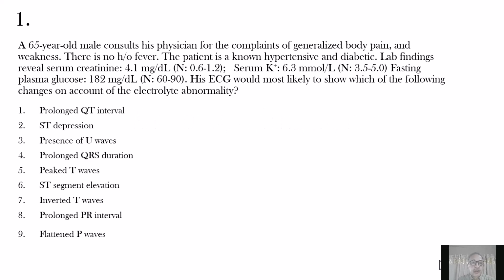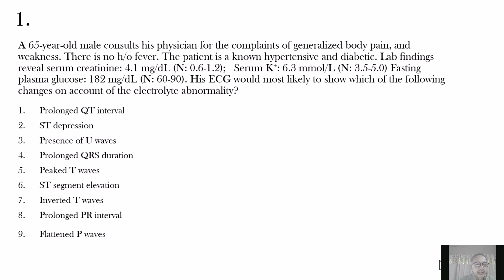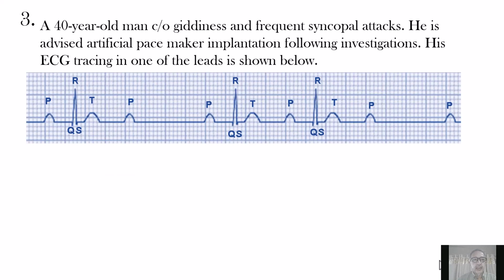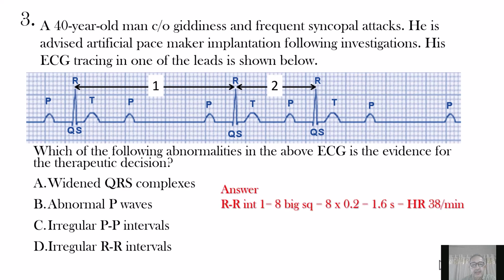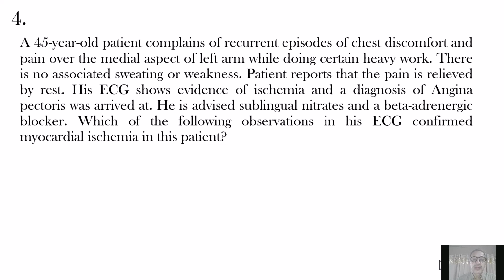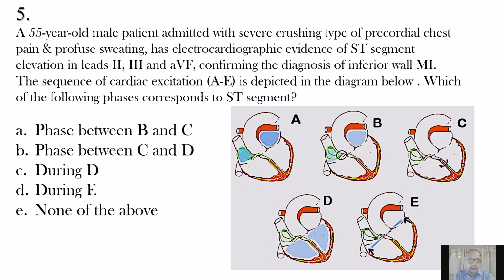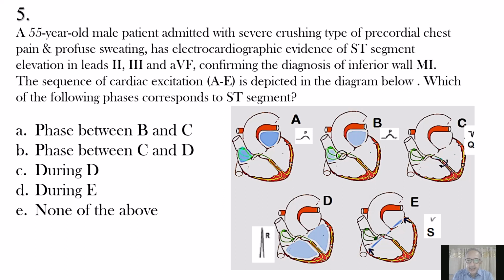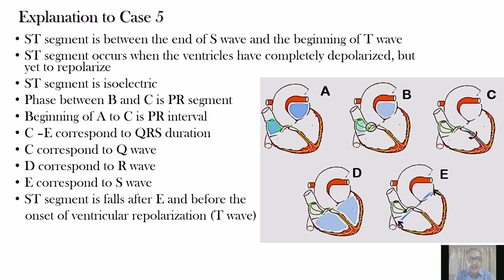Physiology Case Scenarios: Cardiovascular Series-4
This video describes the case-related questions on Electrocardiography with emphasis of genesis of ECG waves and conduction of cardiac impulse, abnormalities.